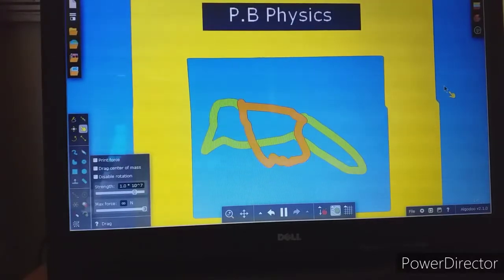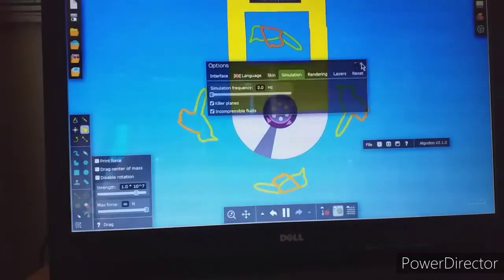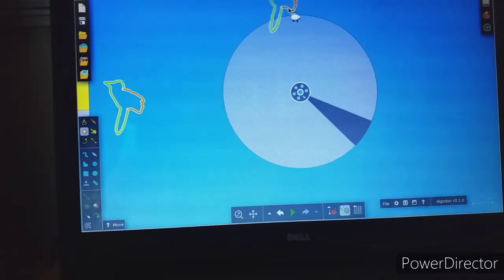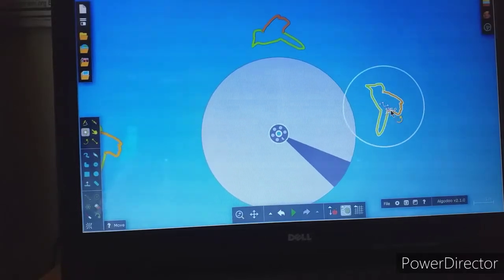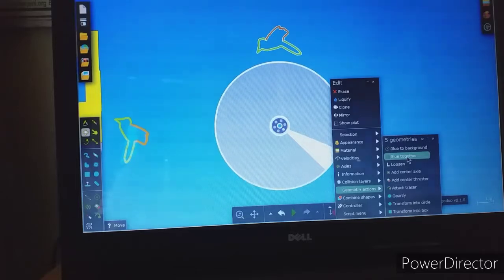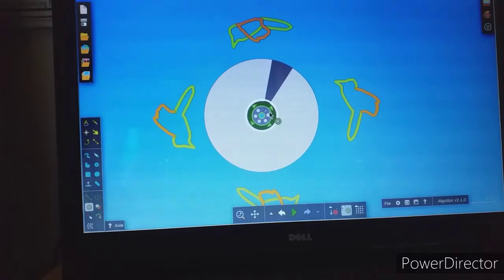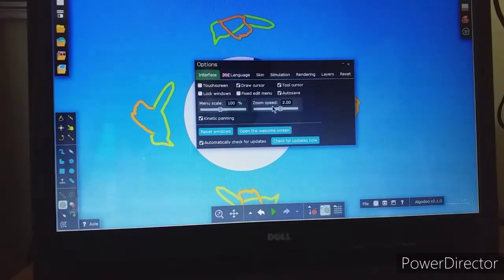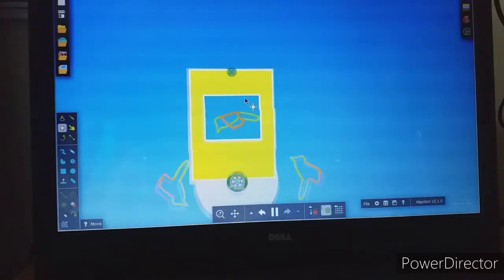How to animate in Algodoo without scripting !?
How to animate in Algodoo?How to do animation in Algodoo?